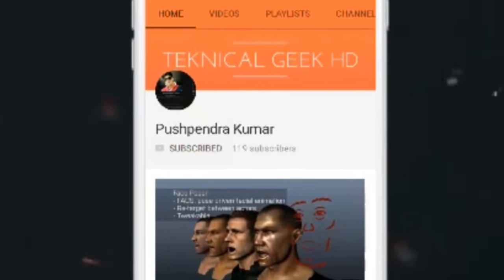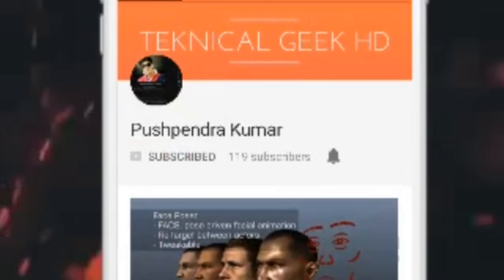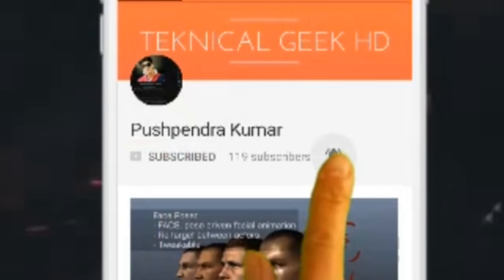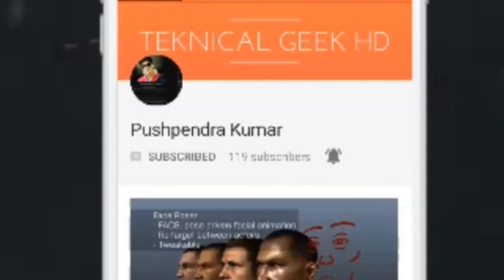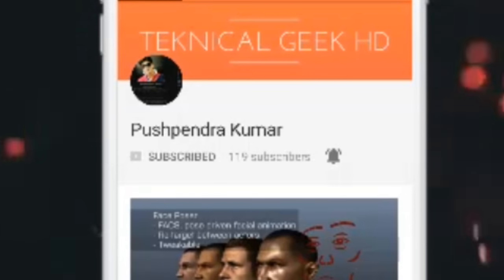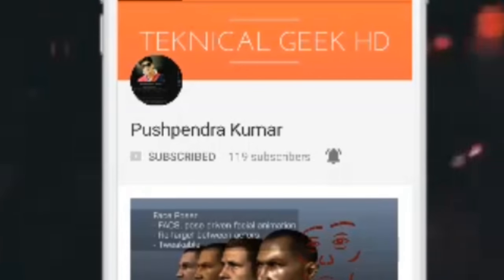WhatsApp Latest Update Share Live Location _ Tech Tutorial #1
WhatsApp Share Live Location _ Tech Tutorial #1 WhatsApp Latest Update 18th October 2017